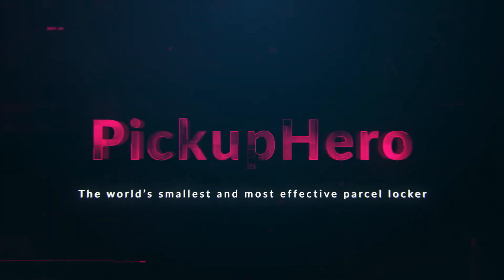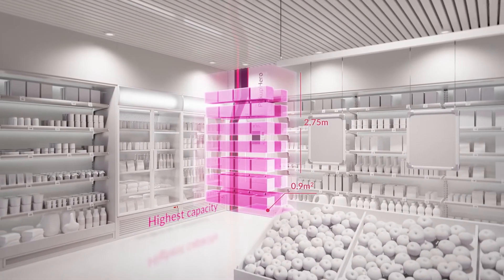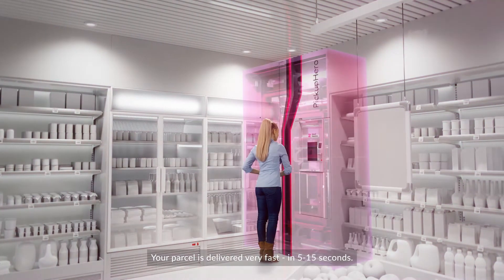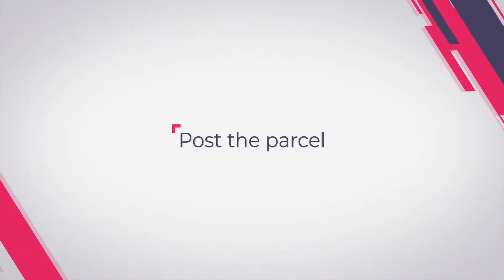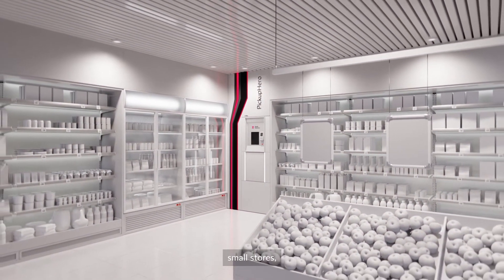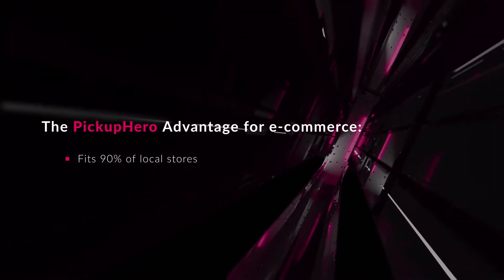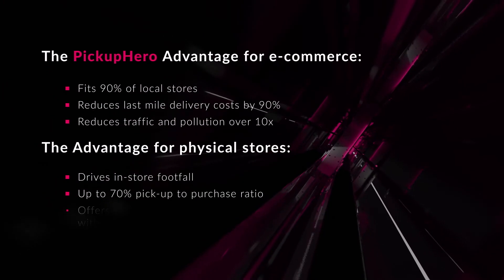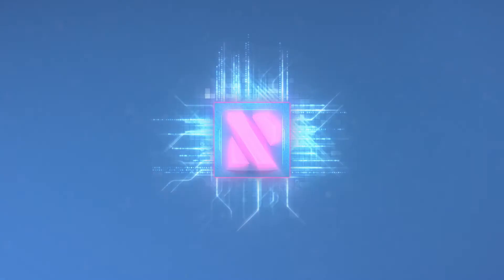PickupHero - the worlds smallest and most effective robotic parcel locker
PickupHero is a robotic parcel locker that creates pick-up-drop-off points (PUDO) in places with limited space such as convenience stores. By increasing pick up options, consumers benefit from increased access to the convenience and choice offered by e-commerce. For retailers, PickupHero reduces delivery costs by up to 90% improving commercial performance.

WHY PICKUPHERO ROCKS!

- Smallest footprint on the market - only 0.9 m2 commercial space footprint of ParcelHero Basic
- Highest capacity per square meter
- Very fast (5-15 sec)
- Easy access

THE PICKUPHERO ADVANTAGE FOR E-COMMERCE
- Cuts courier requirements by 95%
- Enables same day delivery
- Increases customer convenience
- Drives increases in e-commerce sales
- Reduces traffic and pollution

THE ADVANTAGE FOR PHYSICAL STORES
- Drives in-store footfall
- Up to 70% pick-up to purchase ratio
- Increases customer loyalty